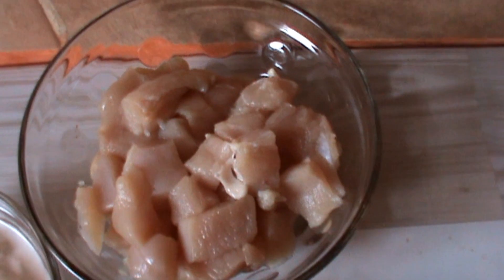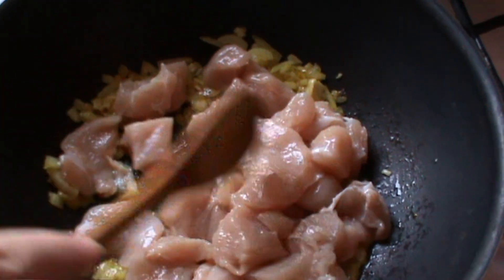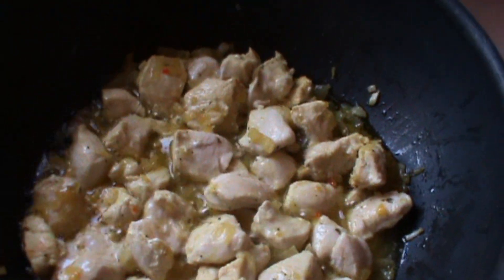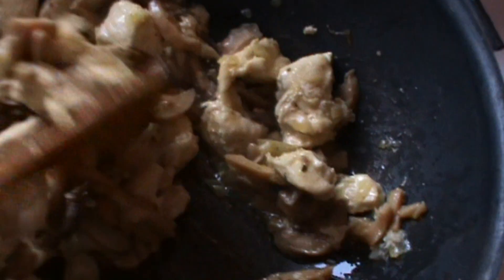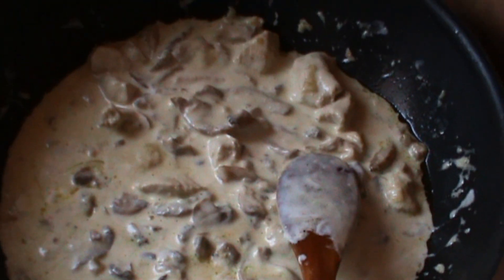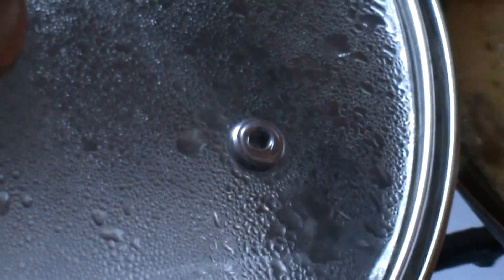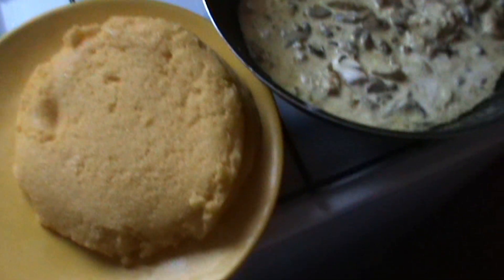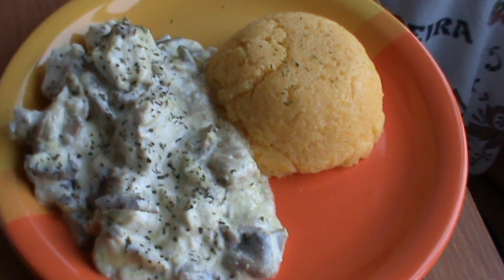Ciulama de pui si ciuperci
Ciulama de pui si ciuperci cu mamaliga